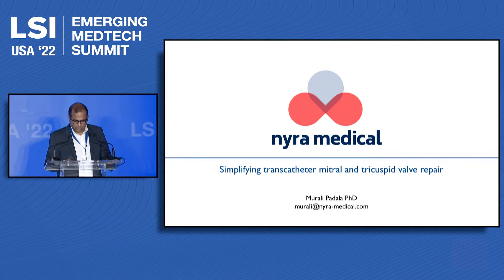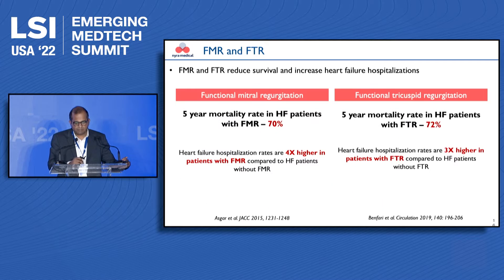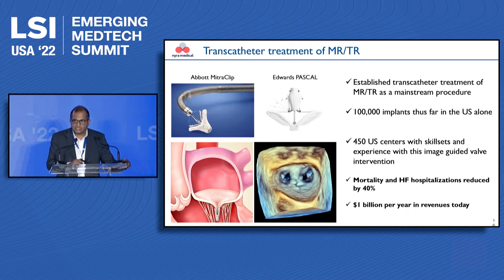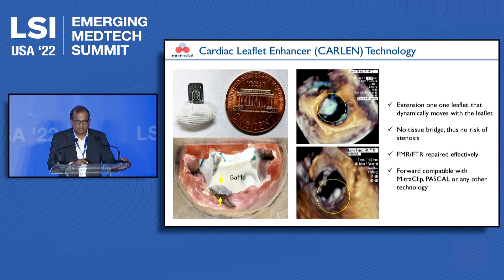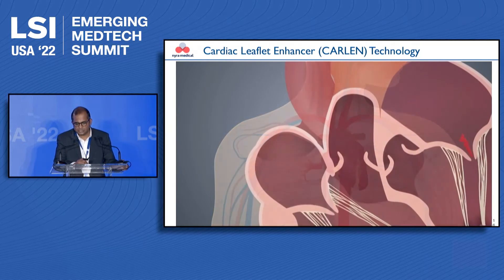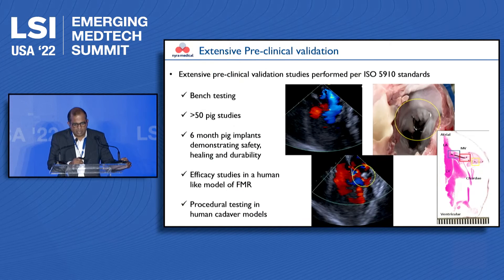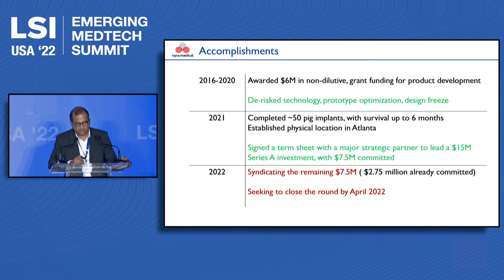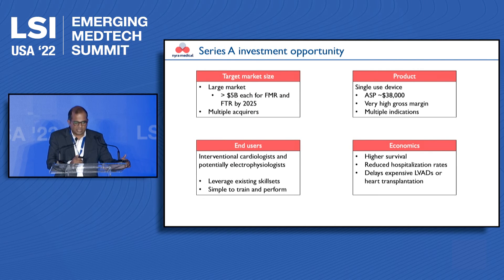Murali Padella, CEO & Founder, Nyra Medical | LSI USA '22 Emerging Medtech Summit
Murali Padella, CEO & Founder of Nyra Medical, was a presenter at the LSI USA ‘22 Emerging Medtech Summit, presenting to an audience of active investors and strategic partners.

Nyra Medical is developing an image-guided, catheter-based intervention, called the cardiac leaflet enhancer (CARLEN), for the treatment of mitral and/or tricuspid regurgitation in heart failure patients.

NEXT CONFERENCE
Date: September 21-24, 2022
Location: The Grove | Hertfordshire, UK

LSI Europe ‘22 Emerging Medtech Summit is expected to welcome over 100 Medtech innovators that are raising capital and seeking strategic partners. This summit is all about bringing investors and the creators of innovative technologies together to positively impact patient care.